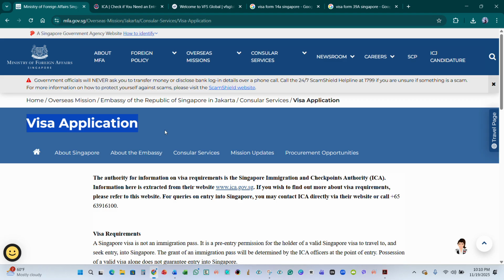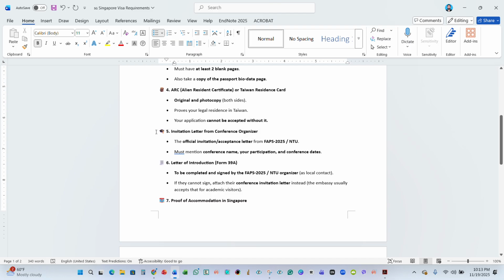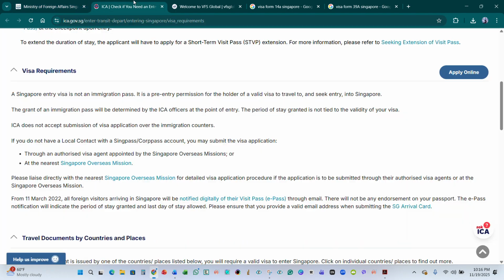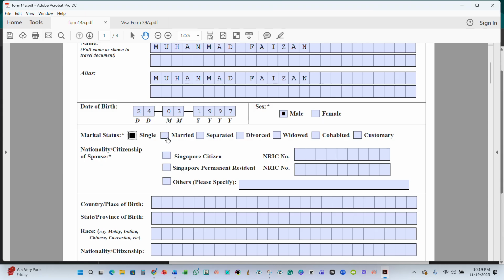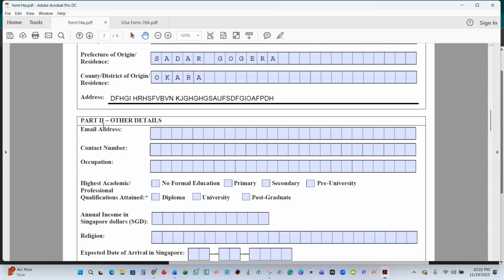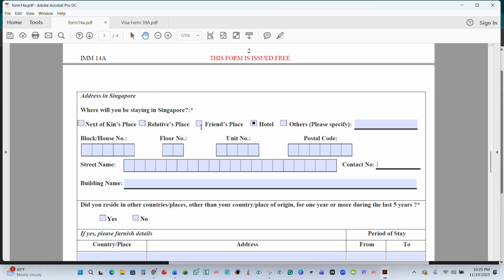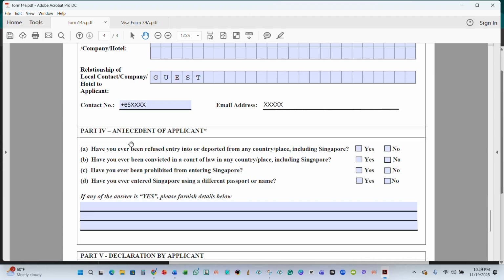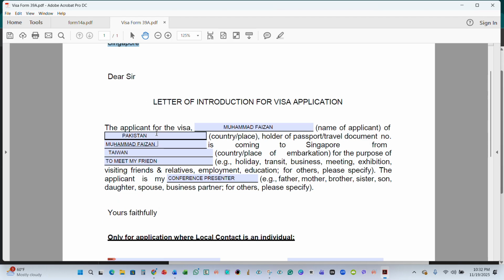How to Fill Singapore Visa Form 14A | Step by Step Guide for Filling Form 14A From Pakistan, India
Planning to visit Singapore? 🇸🇬 New immigration rules have been announced for Pakistanis and Indians applying for a Singapore visa. In this video, I explain what is the Letter of Introduction (LOI), who needs it, how to apply for LOI online, and the complete visa process for Singapore in 2025. Whether you’re applying for tourist, business, work, or study visa, this guide will help you understand all the important requirements.

💼 I also share the latest Singapore entry rules, visa fees, processing time, required documents, and tips to avoid rejection. If you are applying from Pakistan, India, UAE, Saudi Arabia, Malaysia, or Qatar, this video is for you.

⏳ Visa processing time
📃 Required documents
🎯 Eligibility for Indians & Pakistanis
🔥 Latest immigration updates 2025

In this video, we'll guide you through the step-by-step process of filling out the Singapore visa application form online, including important information on Singapore visa requirements, fees, and the application form itself. How to fill out Singapore Visa Form 14A in detail. Step by step process is explained here
🇸🇬 Singapore Visa Requirements (Pakistani Passport Holder Applying from Taiwan)
🧾 1. Completed Visa Application Form (Form 14A)
• Must be typed or neatly filled in BLOCK letters.
• Signed by you (the applicant).
• Attach one recent passport-size photo (see below).
🪪 2. One Passport-Sized Photograph
• Size: 35mm x 45mm
• White background
• Taken within the last 3 months
• Full face, no head covering unless for religious reasons
• Attach the photo to Form 14A
🛂 3. Original Passport
• Valid for at least 6 months beyond your intended date of entry into Singapore.
• Must have at least 2 blank pages.
• Also take a copy of the passport bio-data page.
🪵 4. ARC (Alien Resident Certificate) or Taiwan Residence Card
• Original and photocopy (both sides).
• Proves your legal residence in Taiwan.
• Your application cannot be accepted without it.
🎓 5. Invitation Letter from Conference Organizer
• The official invitation/acceptance letter from FAPS-2025 / NTU.
• Must mention conference name, your participation, and conference dates.
🧾 6. Letter of Introduction (Form 39A)
• To be completed and signed by the FAPS-2025 / NTU organizer (as local contact).
• If they cannot sign, attach their conference invitation letter instead (the embassy usually accepts that for academic visitors).
🏨 7. Proof of Accommodation in Singapore
• Your hotel booking confirmation (e.g., Fragrance Hotel – Kovan).

✈️ 8. Flight Booking (Itinerary)

💳 9. Financial Proof (if requested)
o Recent 3-month bank statement, or
o Student ID / letter from university confirming financial support
🏫 10. Student ID or Enrollment Certificate
• From Chang Gung University showing your active student status.
💵 11. Visa Fee
• Usually SGD 30 (or the equivalent in NTD, about NTD 700–800).
• Paid in cash at the Singapore Trade Office in Taipei.